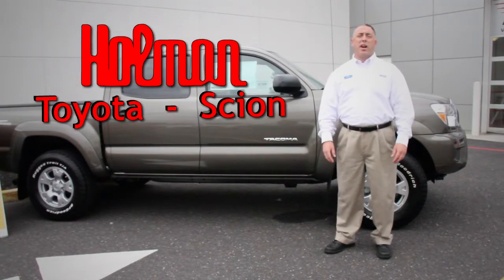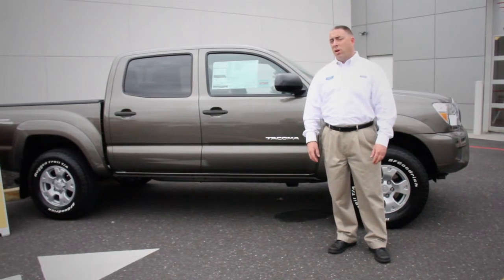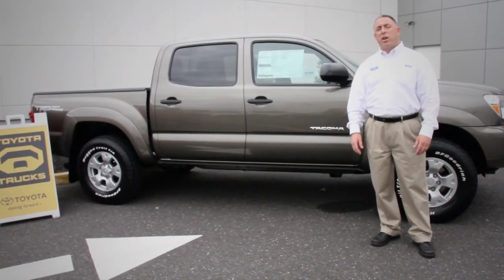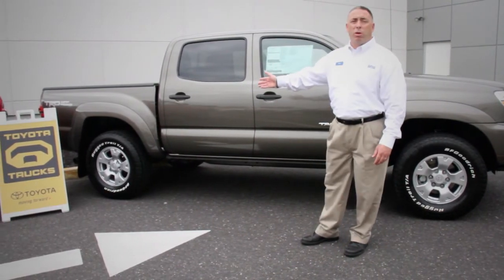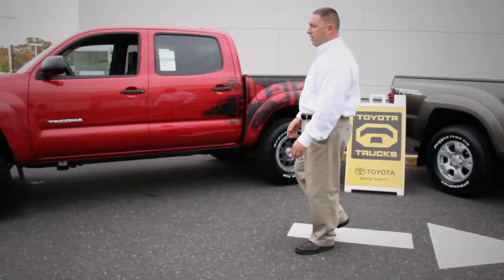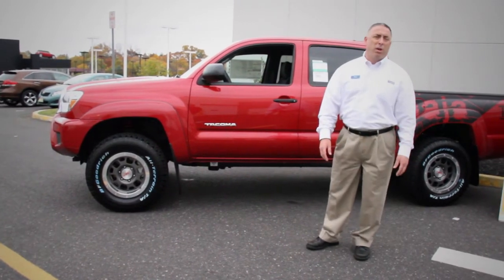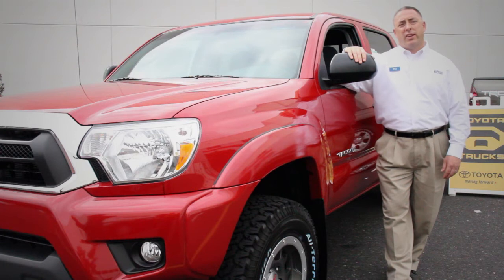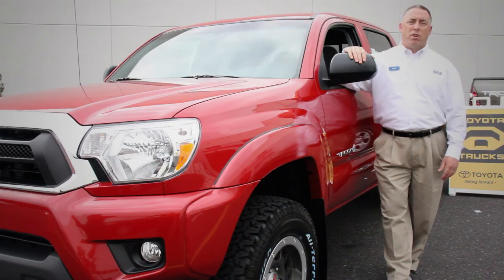Holman Toyota Tacoma Truck 2012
The Toyota Tacoma is the best selling truck in its class. Compared to Nissan, Chevy, and GMC. Toyota outsells them all.